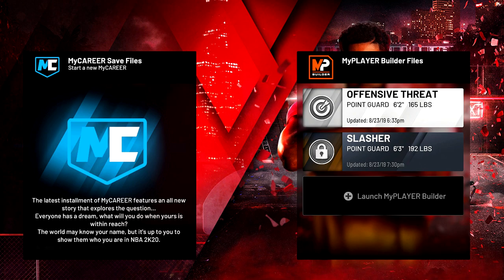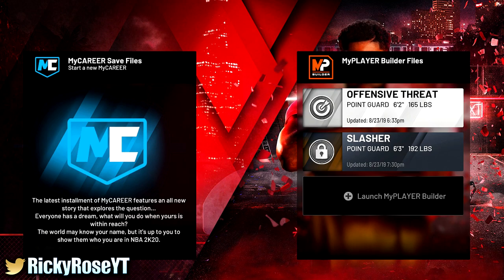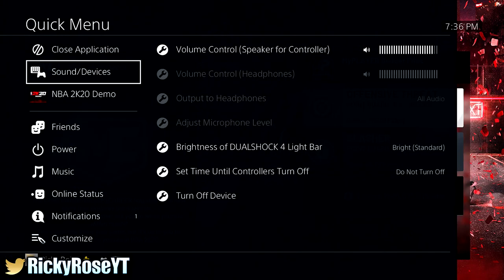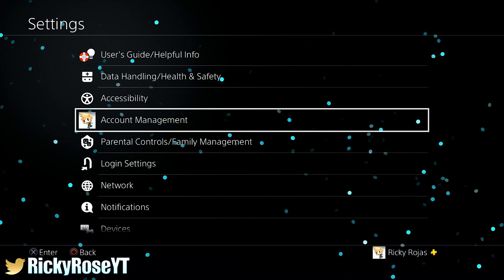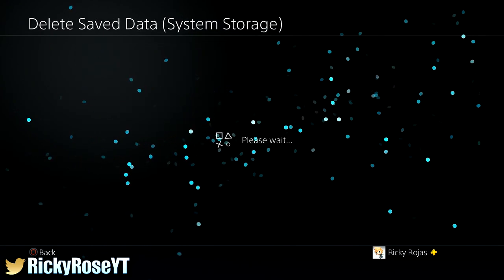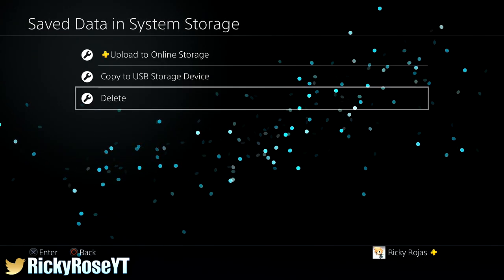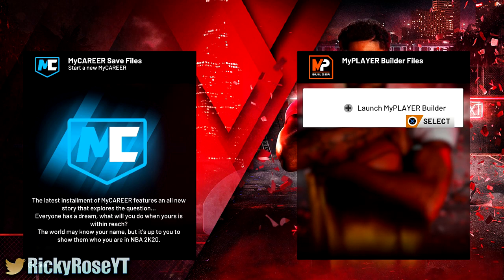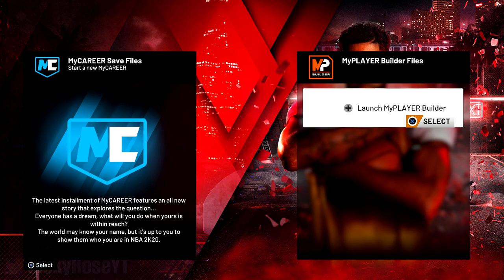HOW TO RESET YOUR NBA 2K20 DEMO AND MAKE UNLIMITED 2K PLAYERS! Easiest Way To Get Unlimited Players!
HOW TO RESET YOUR NBA 2K20 DEMO AND MAKE UNLIMITED 2K PLAYERS! Easiest Way To Get Unlimited Player In 2K20 Demo!

★SUB IF YOUR NEW TO THE CHANNEL!!

 ★ Via Twitter @RickyRoseYT